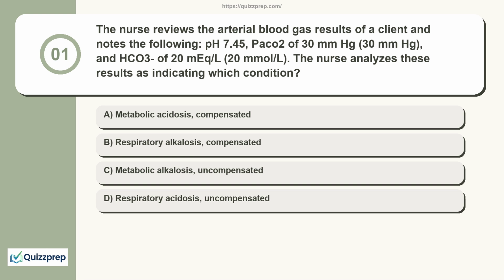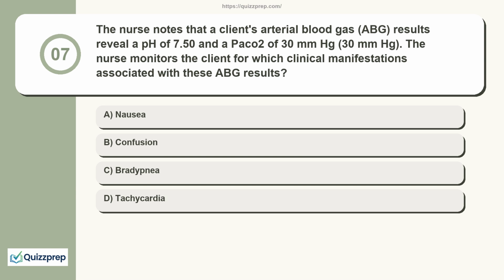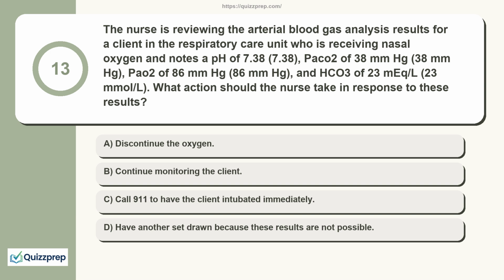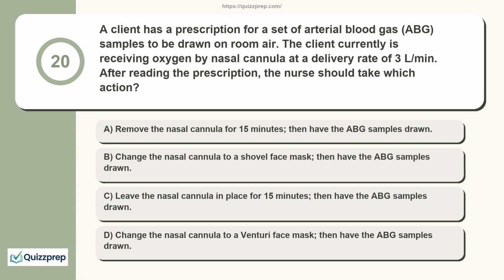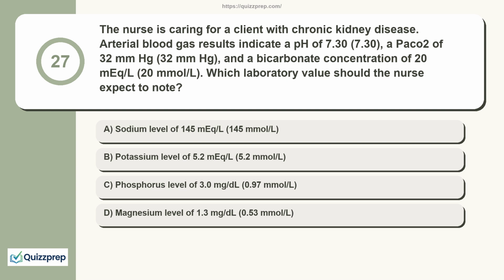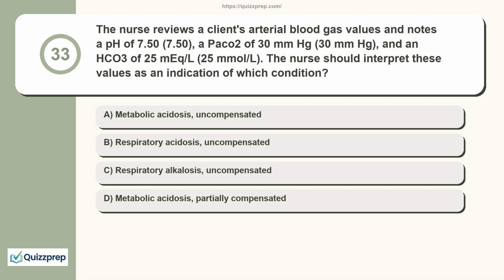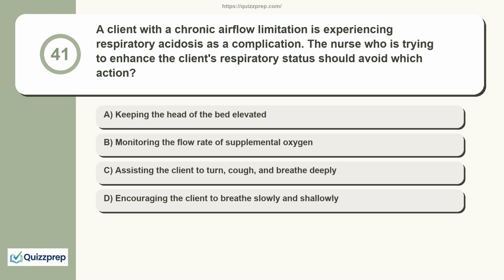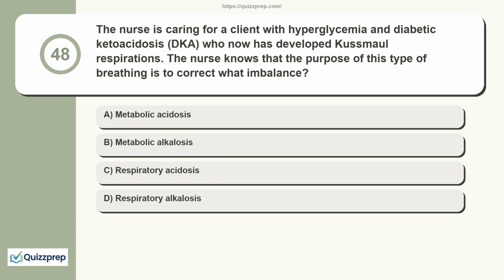Pass NCLEX 2026 Acid Base Balance Questions And Answers Explained For Nursing Students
Are you preparing to take the nursing board exams in 2026 and struggling with acid base balance concepts? You are not alone. Interpreting arterial blood gases and understanding metabolic versus respiratory conditions are some of the most challenging topics for nursing students worldwide. This video breaks down the exact acid base balance questions and answers you need to master before stepping into your exam. We dive deep into high-yield practice scenarios, walking you through the critical thinking process required to select the correct option every single time.

Mastering these specific practice questions will significantly boost your confidence and your score. The nursing boards have updated their testing formats for 2026, and our practice session reflects the exact difficulty and style you will encounter. By practicing these targeted questions, you will train your brain to quickly identify whether a patient is in respiratory acidosis, respiratory alkalosis, metabolic acidosis, or metabolic alkalosis, as well as determine the level of compensation.

We also provide comprehensive nursing tutoring services, study guides, and test preparation resources to help you pass your exams on the first try. If you need personalized help navigating complex nursing topics or creating a study schedule that actually works, our expert resources are designed exactly for your success.

Why is this topic so heavily tested? The boards want to ensure you can safely care for critically ill patients. Acid base imbalances are often the first sign of a deteriorating patient, making your ability to interpret these lab values a crucial lifesaving skill. Throughout this session, we focus on the rationale behind every correct and incorrect answer. Understanding the why is the secret to passing. Memorization will only get you so far, but applying clinical judgment to these scenarios will guarantee your success.

Make sure you watch this entire practice session, as the questions increase in difficulty. We start with the basics of normal lab ranges and quickly move into complex, fully compensated and partially compensated scenarios that consistently trick test takers. Take notes, pause to answer before the solution is revealed, and test your current knowledge level.

The 2026 testing cycle emphasizes clinical judgment more than ever before. You are no longer just expected to know the normal values; you must be able to recognize a patient clinical presentation, anticipate the provider orders, and understand the nursing interventions required for each specific acid base imbalance. This video aligns perfectly with the current testing matrix, ensuring you are not wasting time on outdated material. We cover the classic signs and symptoms, the priority nursing assessments, and the critical interventions for patients experiencing severe imbalances.

Active recall is one of the most effective study methods for nursing students. As you progress through these questions, we encourage you to use the pause button. Read the scenario, identify the key clinical indicators, and formulate your answer before listening to the rationale. This active participation builds the neural pathways necessary for quick recall during the actual exam. It is completely normal to feel overwhelmed by the sheer volume of information required for nursing school, but breaking it down into manageable, focused practice sessions like this one is the proven path to success.

Do not let acid base balance be the reason you feel anxious on test day. With the right strategy, clear rationales, and focused practice, you can turn your weakest subject into your strongest asset. Save this video to your study playlists and return to it whenever you need a refresher. Repetition is vital when dealing with complex concepts. As you get closer to your test date in 2026, reviewing these high level questions will keep your mind sharp and ready.